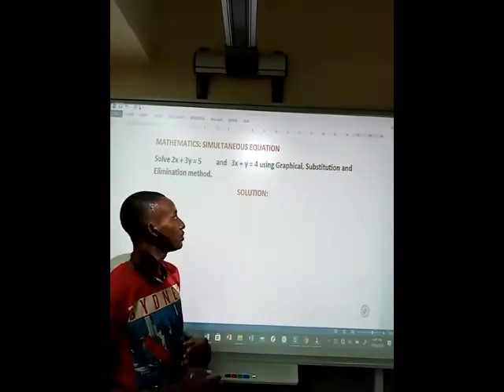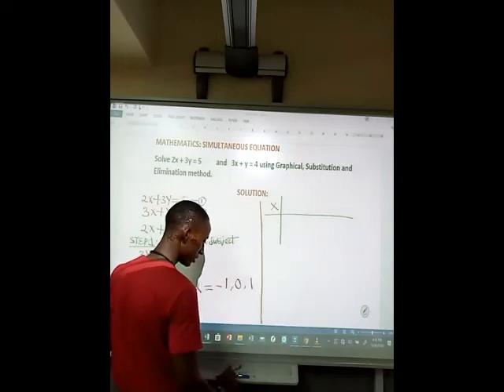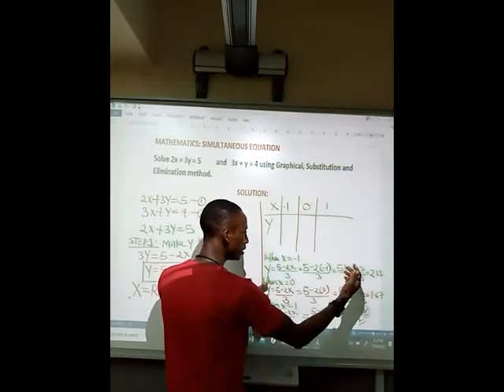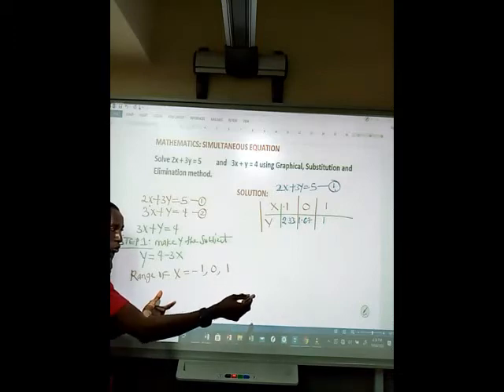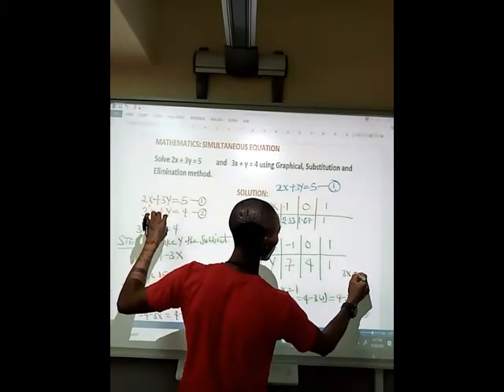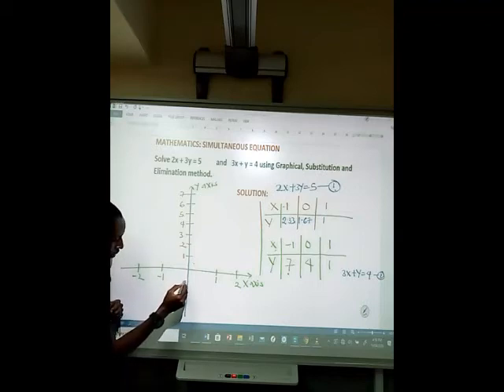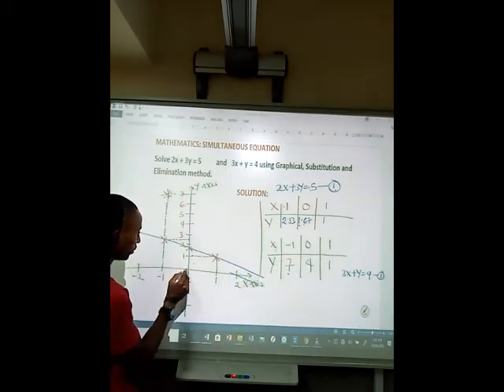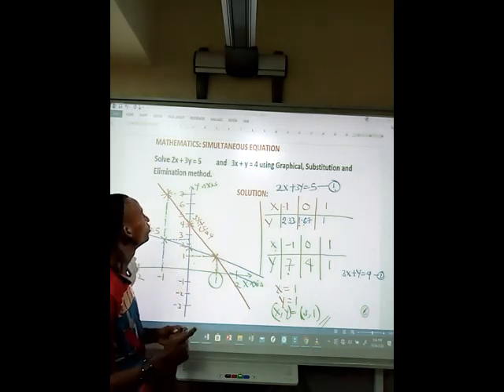GRAPHICAL METHOD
GRAPHICAL METHOD OF SOLVING SIMULTANEOUS EQUATION